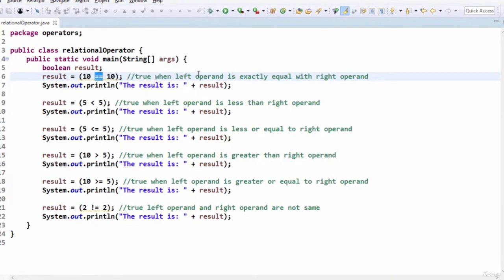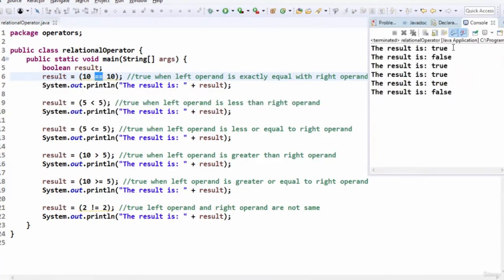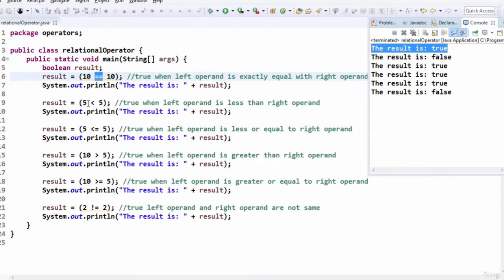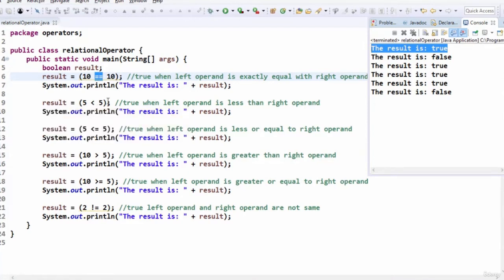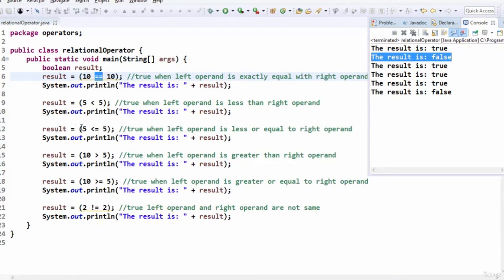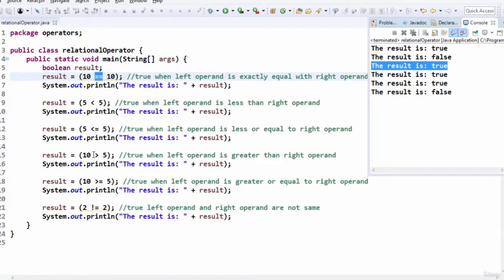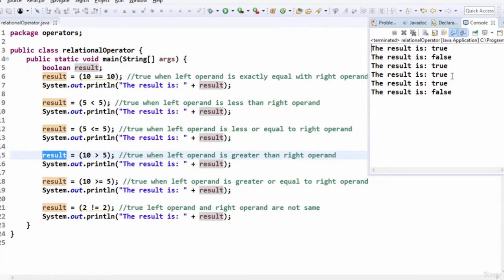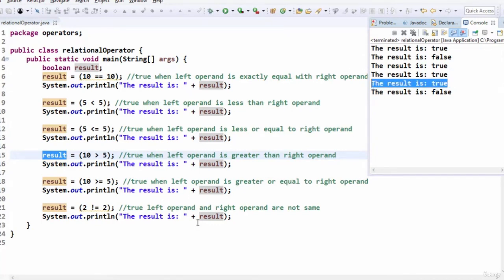Lecture 5 Java Relational Operators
Welcome to the fifth lecture in our Java programming series! In this video, we'll be exploring relational operators in Java and how they can be used to compare values in your programs. We'll cover greater than, less than, greater than or equal to, less than or equal to, and equal to/not equal to operators, as well as how to use them in conditional statements. Whether you're new to programming or just getting started with Java, this video will help you understand the basics of relational operators and how to use them in your code.